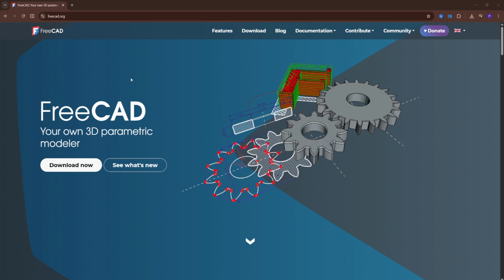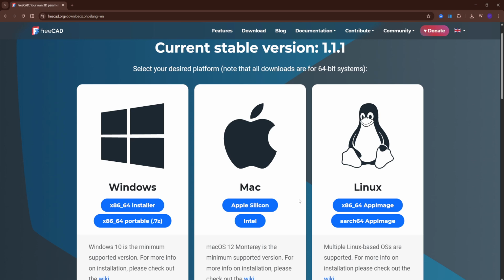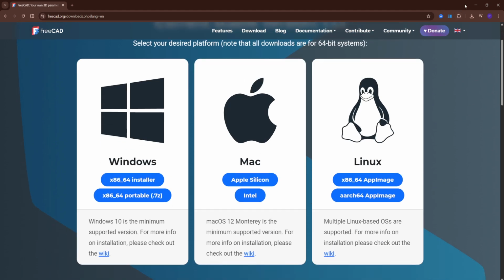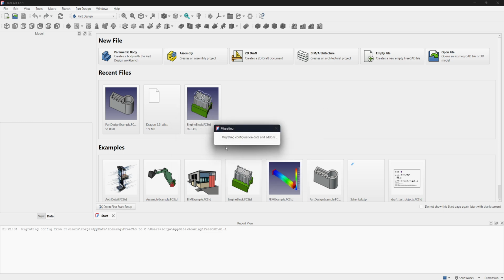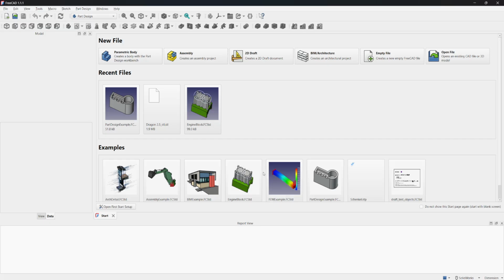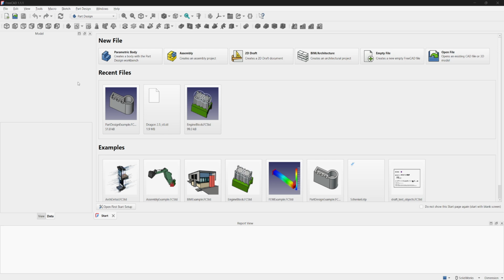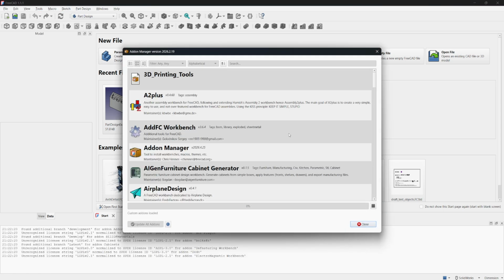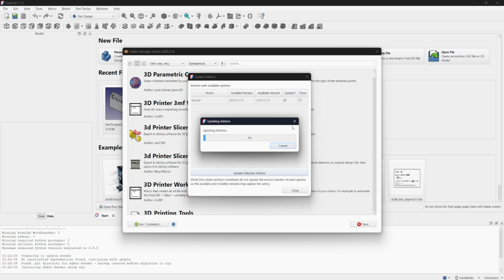How To UPDATE FreeCAD To Latest Version (QUICK & EASY) 2026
In this video, I'll show you how to update freecad to the latest version. This is a full guide on how to install and upgrade your freecad software for optimal performance in 2026. In case you've been trying to upgrade your freecad setup to the newest release, this is the video you need to see! 🚀💻🔧